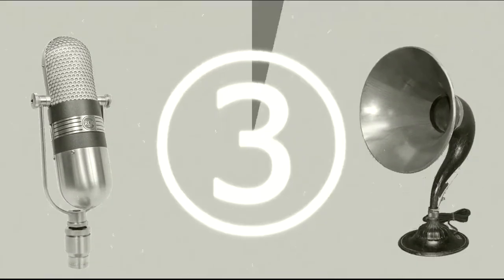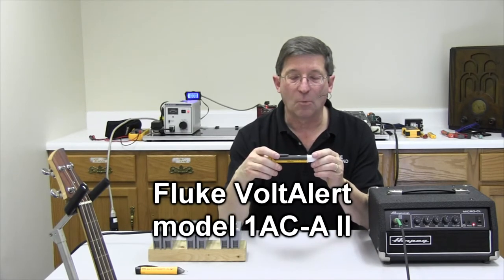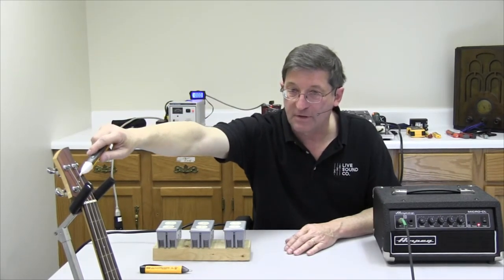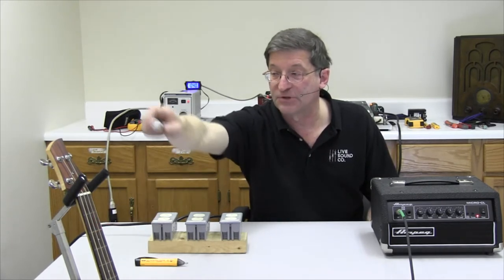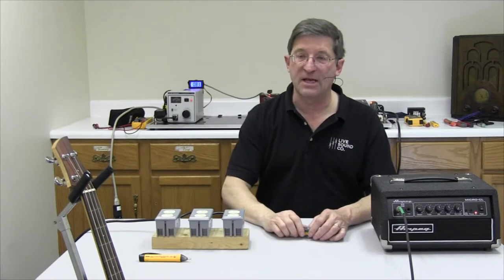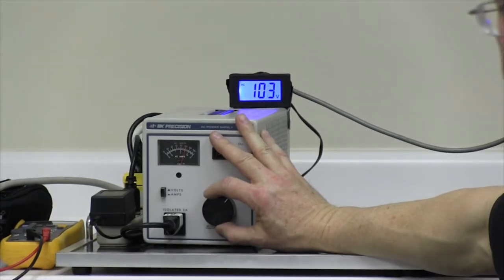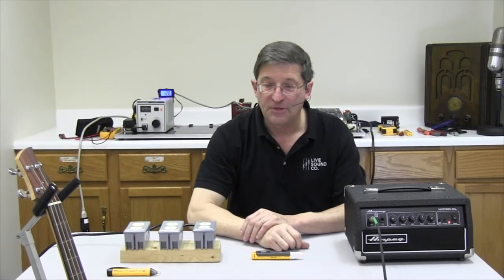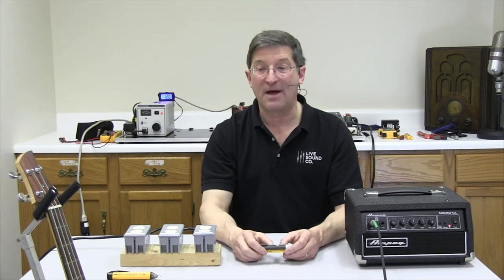No~Shock~Zone NCVT Guitar Test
How to use a Non Contact Voltage Tester to find a hot-chassis on a guitar amplifier and guitar.